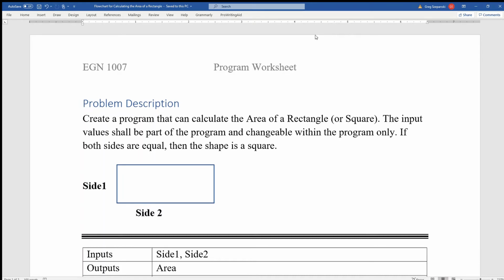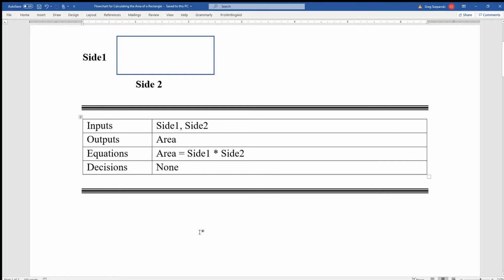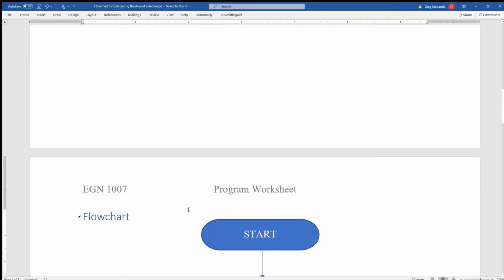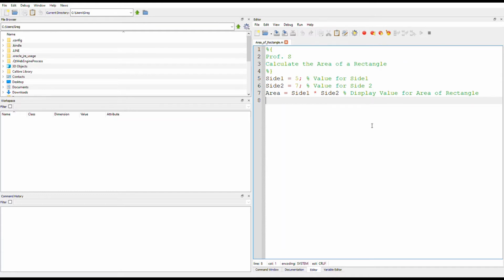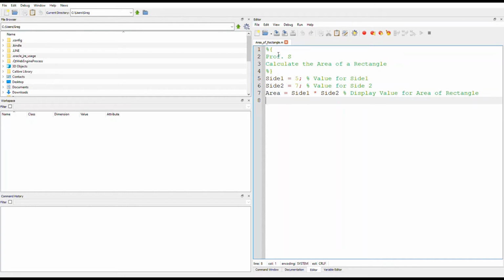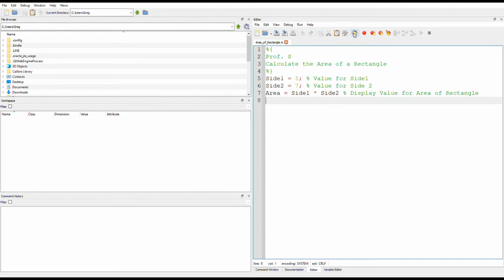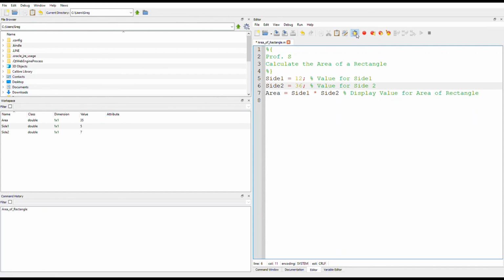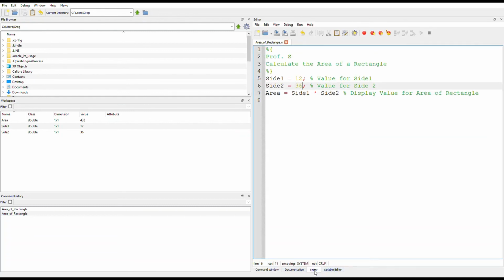EGN 1007 - Area of a Rectangle - MATLAB/Octave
EGN 1007
Area of a Rectangle Example
MATLAB / Octave